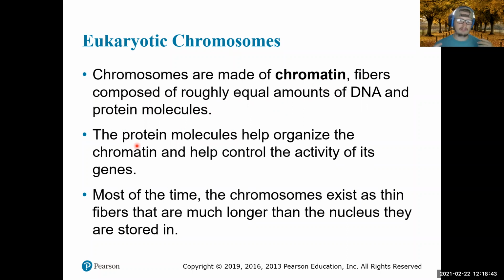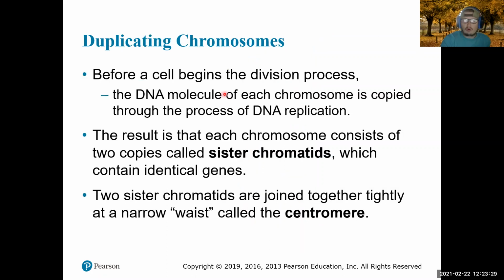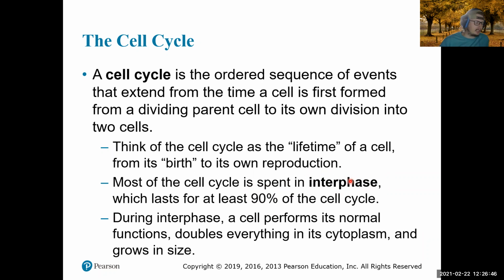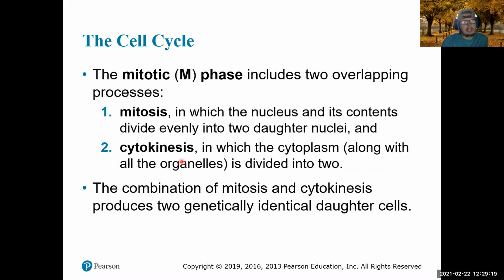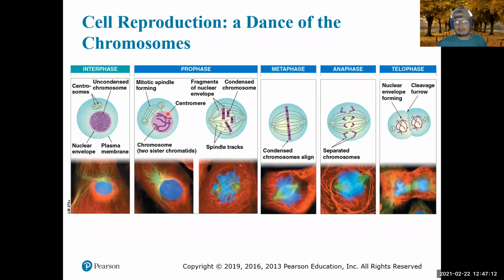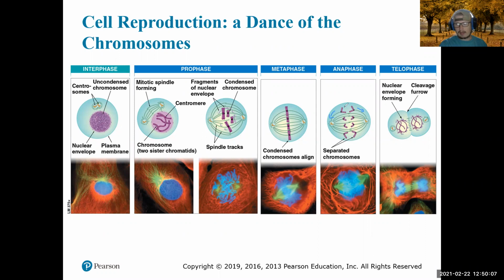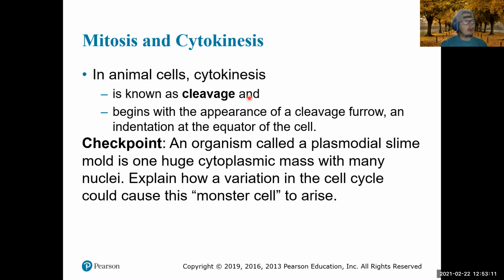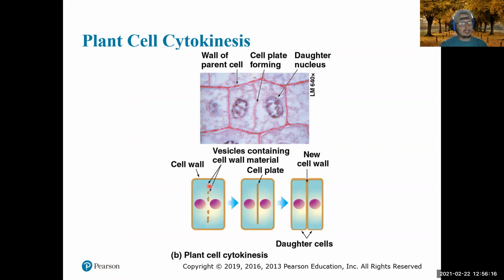Chapter 8: The cell cycle and Mitosis